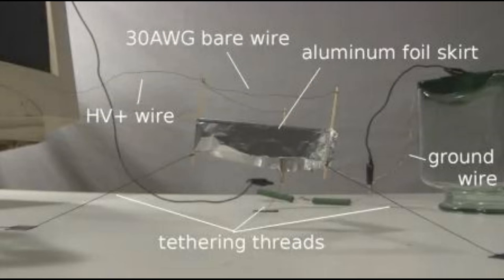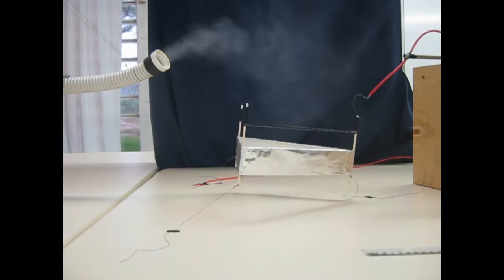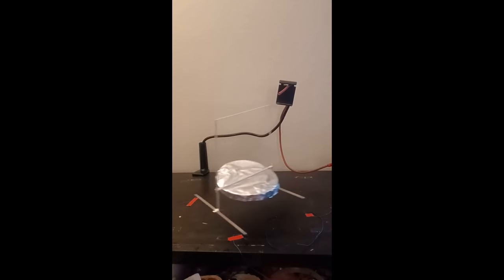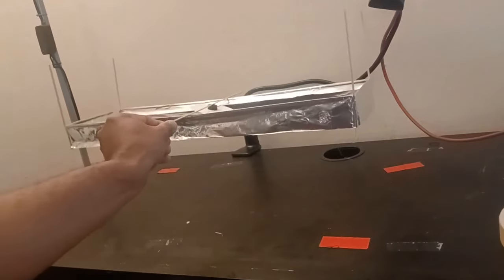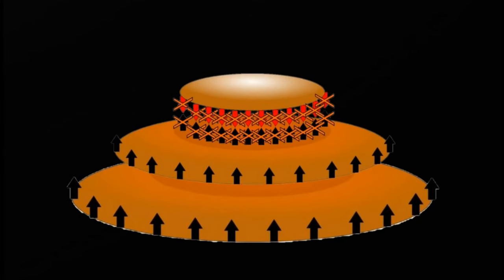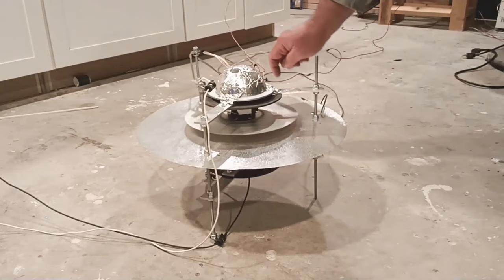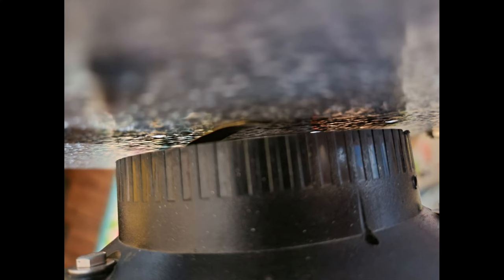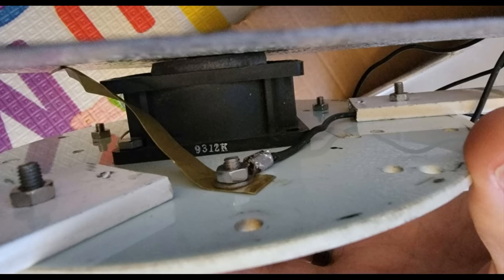Graviflyer "One Step Closer To Lift" #44